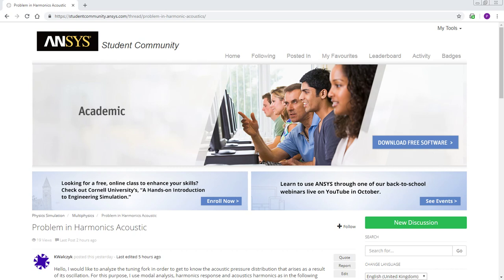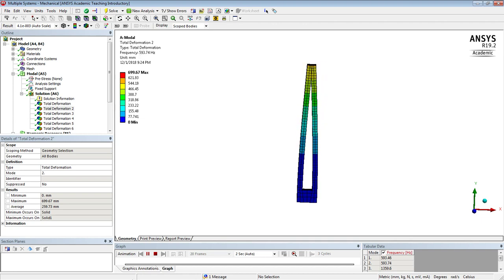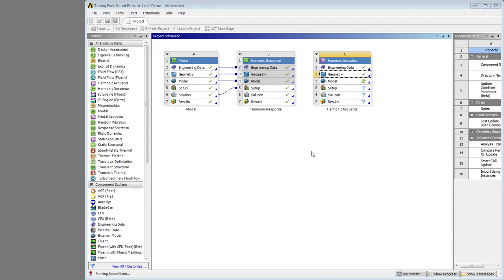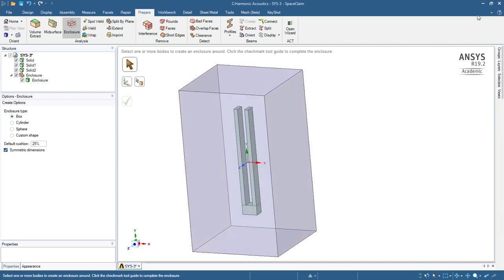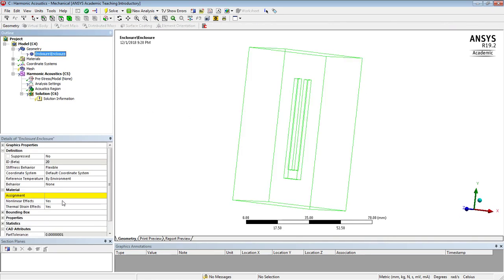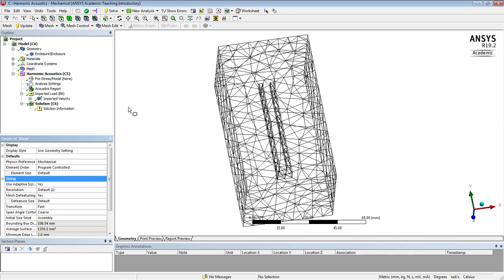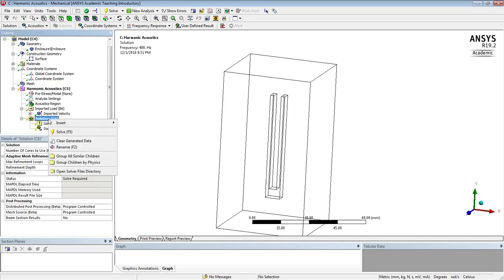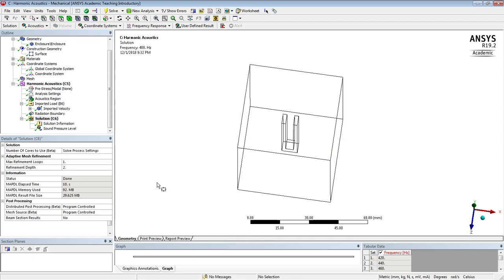Acoustics of a Tuning Fork